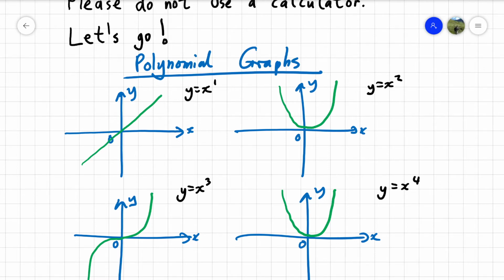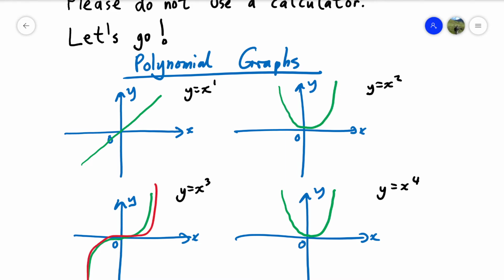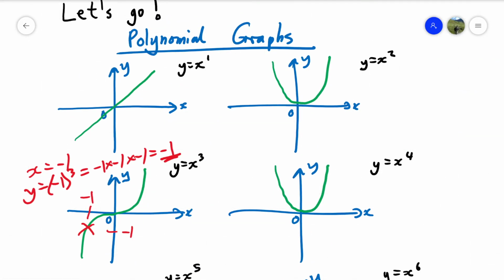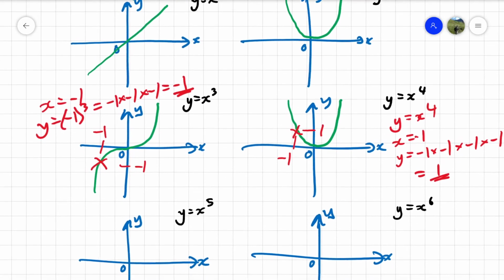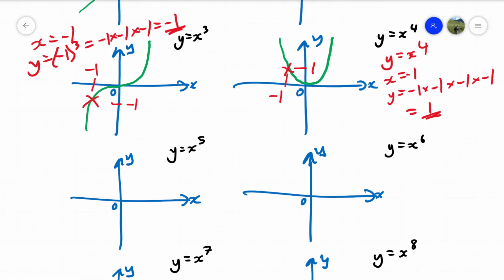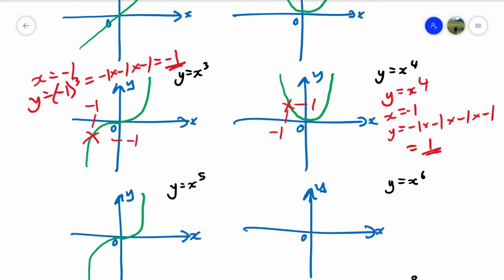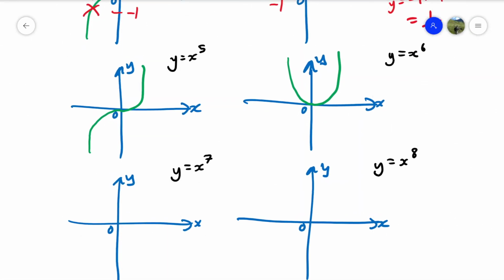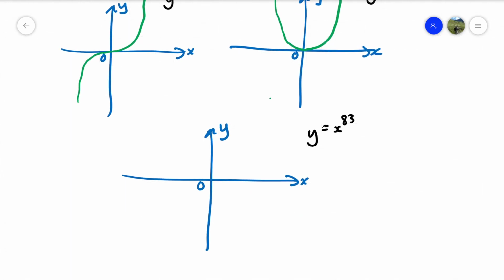Bonus Lesson 15.2 "Polynomial Graphs" (in the "20 Free Maths Tutorials" series)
Bonus content about polynomial graphs for lesson 15 in the "20 Free Maths Tutorials" series.

01:14 question 1
01:45 question 2
02:04 question 3

TARGET AUDIENCE